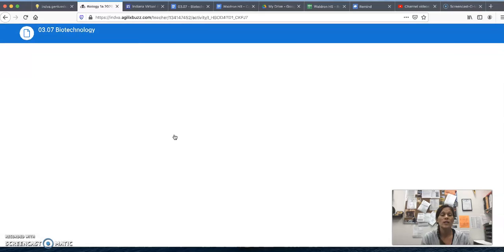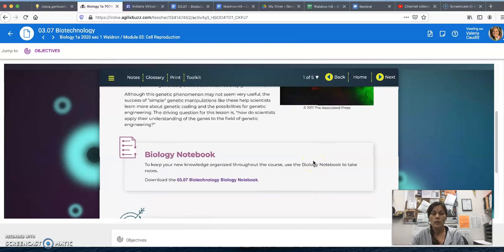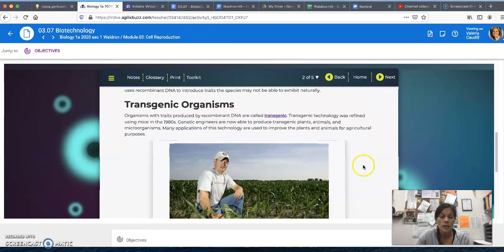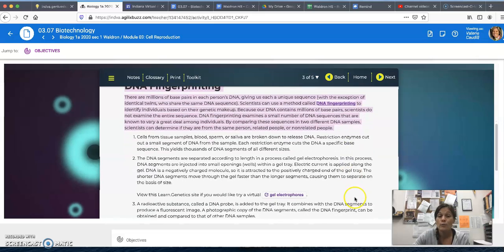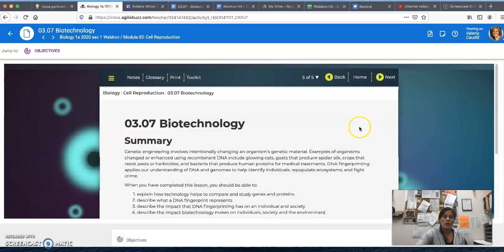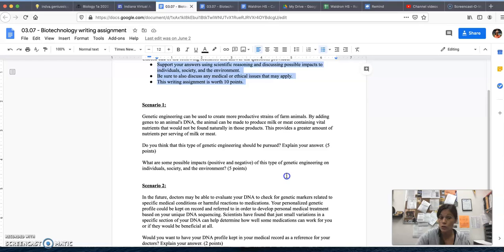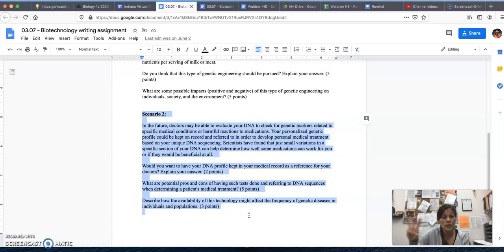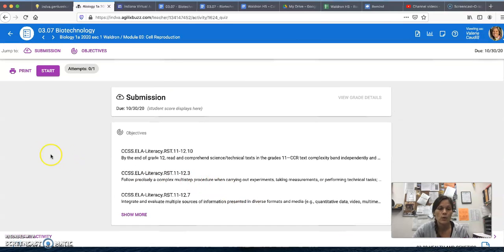Lesson 03.07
Watch this video for an introduction to the content of Lesson 03.07 and the activity.